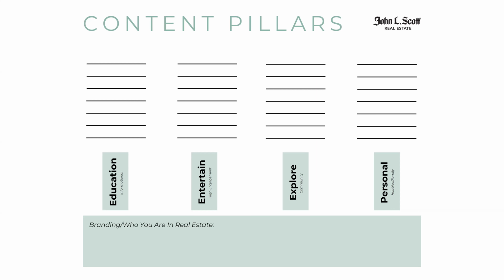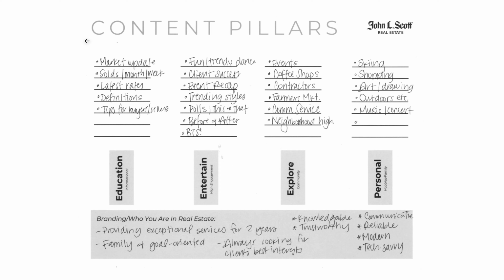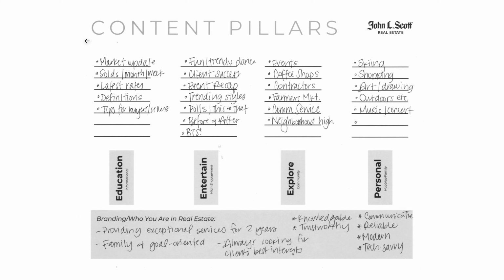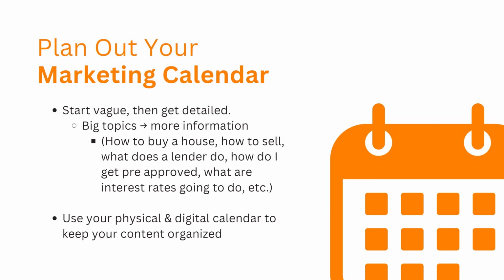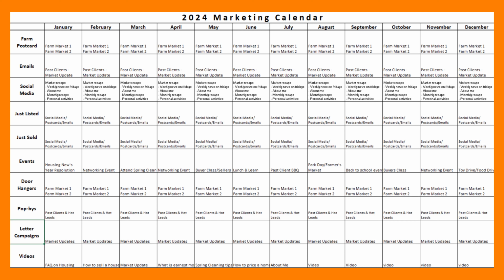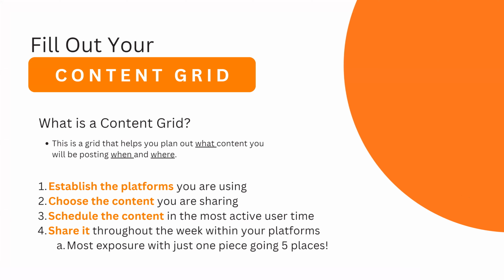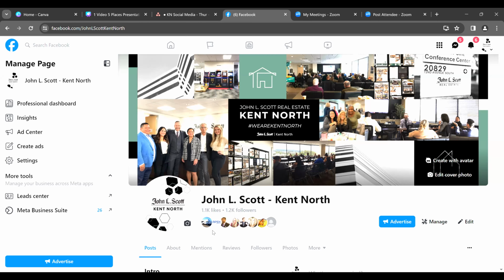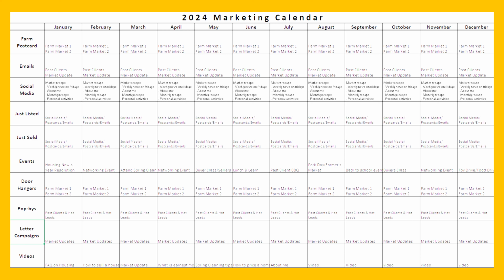Career Elevate | 1 Video 5 Places with Makenna Kim LIVE & ZOOM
Career Elevate _ 1 Video - 5 Places with Makenna Kim (LIVE & ZOOM) Learn the right way to do social media for Realtor's.